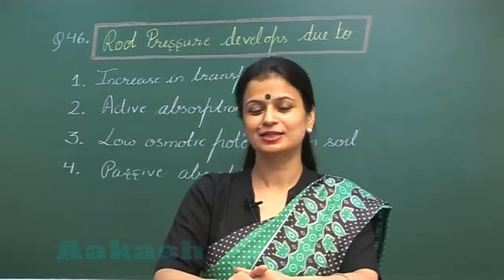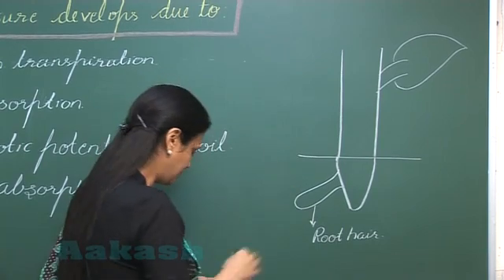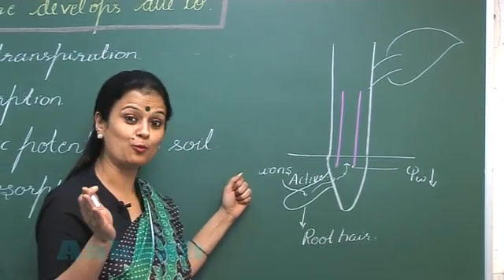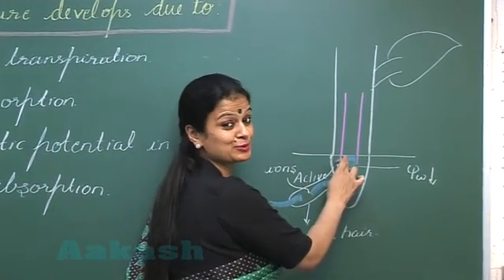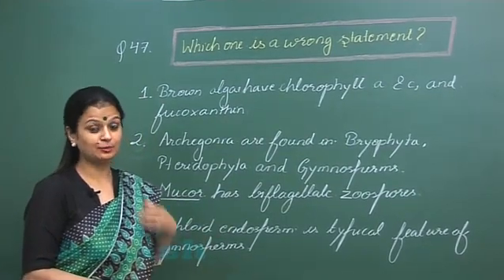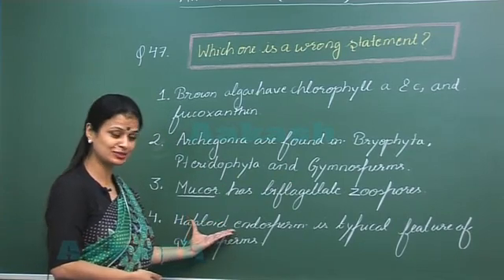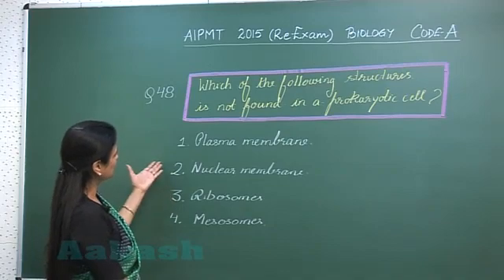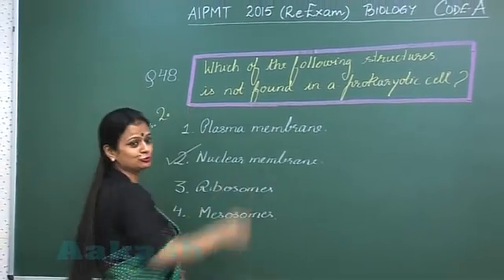Re-AIPMT 2015 Solution-Biology Video Q. 46-48 Aakash Institute